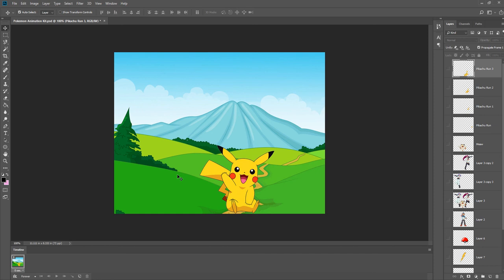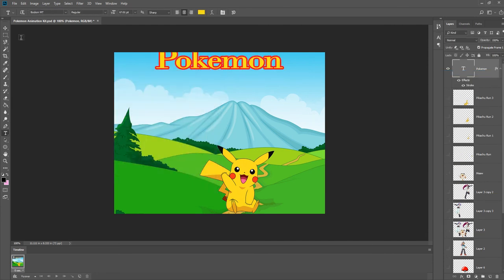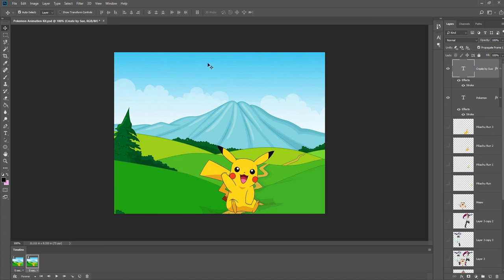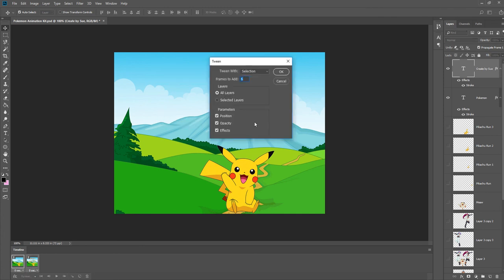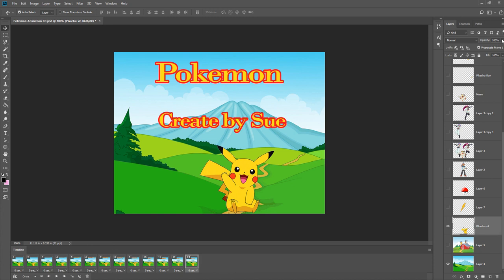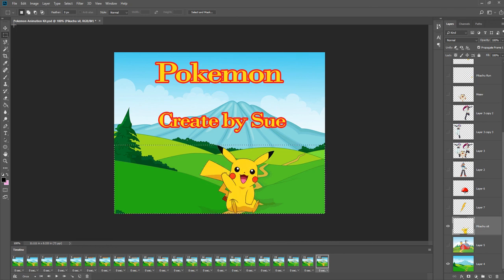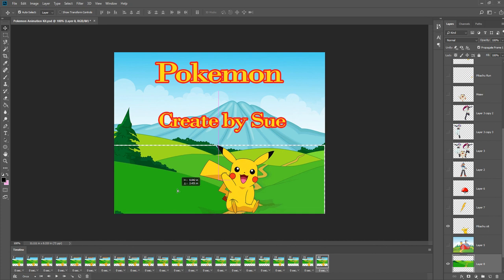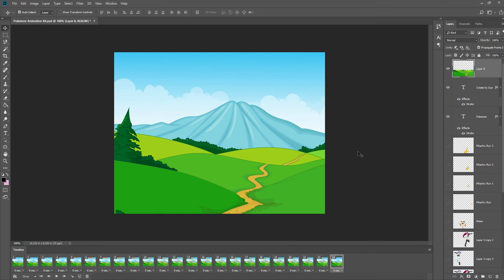Animated Text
Basic tutorial on how to create and animated text in Ps